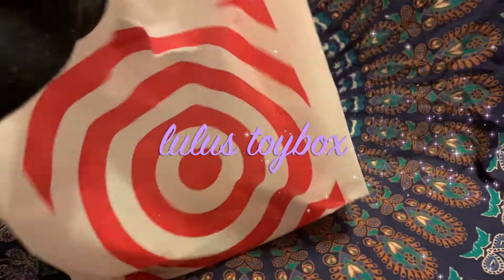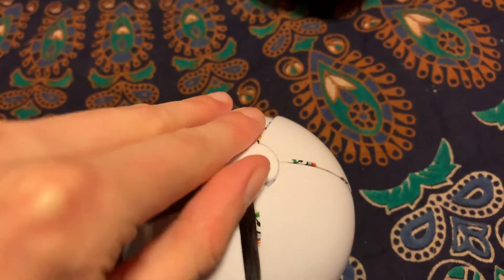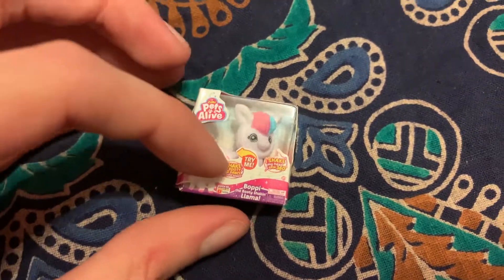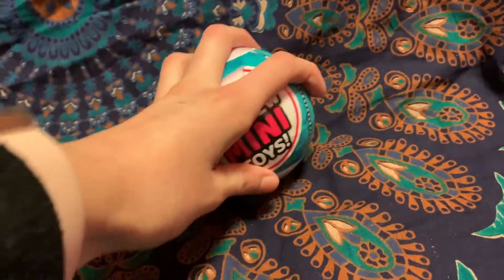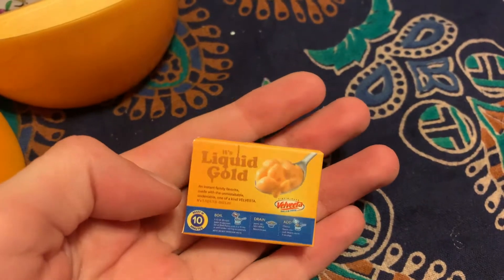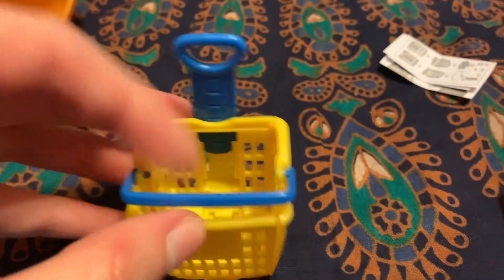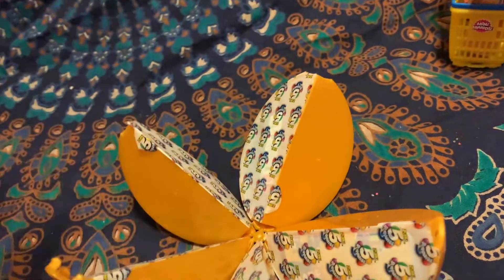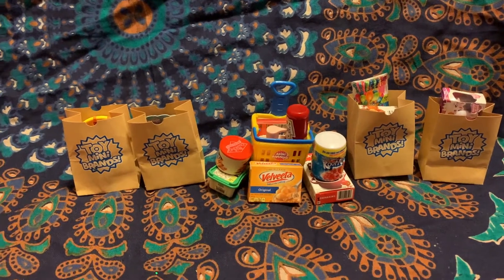Unboxing Mini Brands!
Unboxing mini brands series one and two!